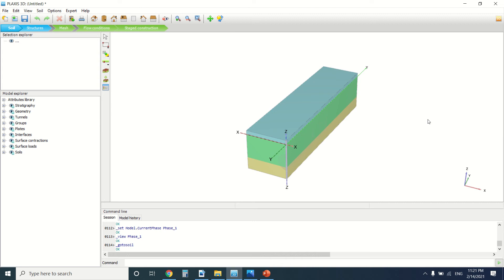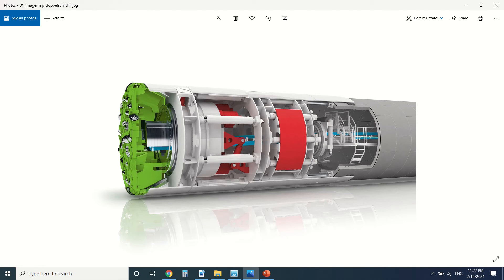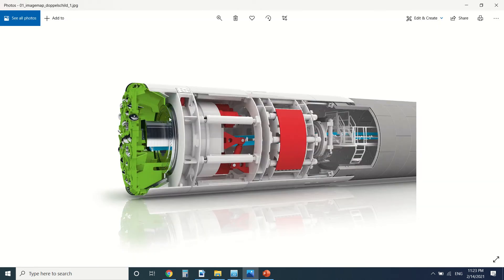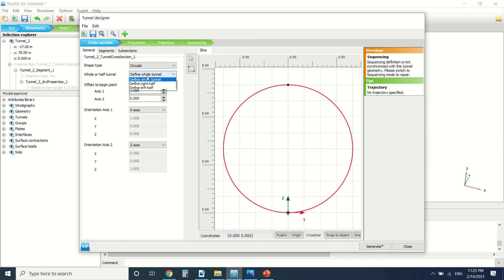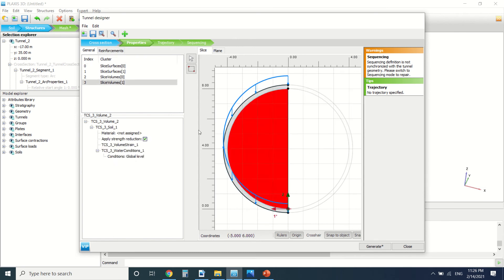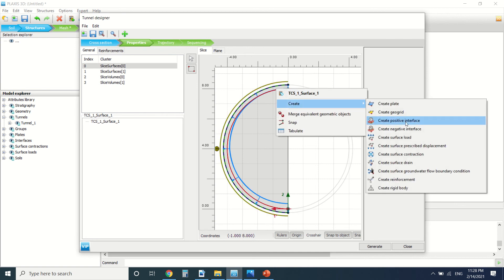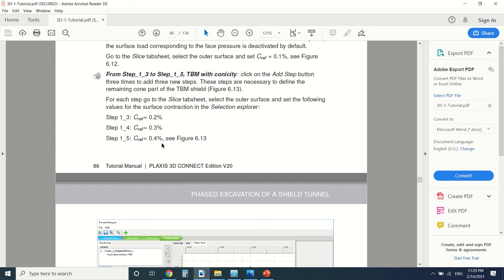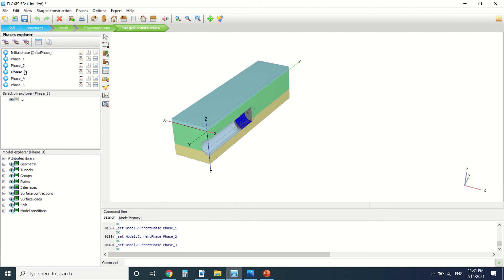13- Plaxis 3d courses : tunnel excavation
stability tunnel excavation excavation, TBM, tunnel boring machine
this tutorial gives a explanation about stability of tunnel excavation  and how to calculate it on plaxis

If your a beginner you can start by this video:

Timestamps
0:00 Introduction
0:25 What is a Tunnel boring machine TBM
2:08 Project explanation
3:10 Soil, structural and force modeling
9:46 Calculation phases